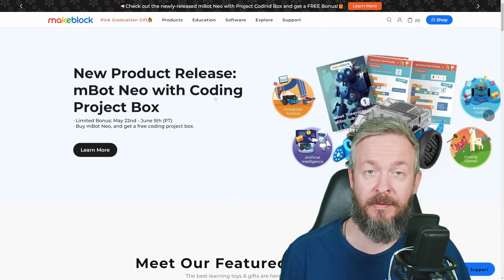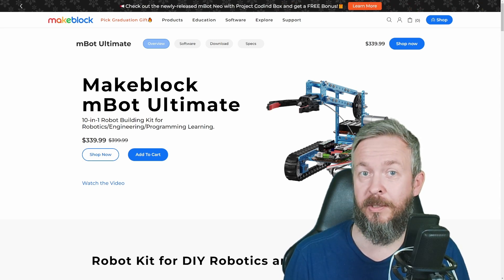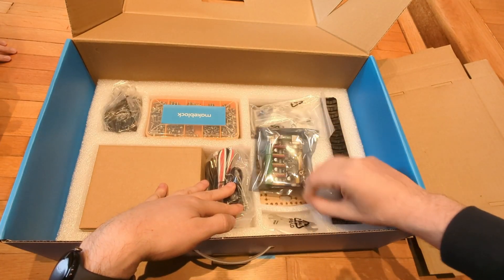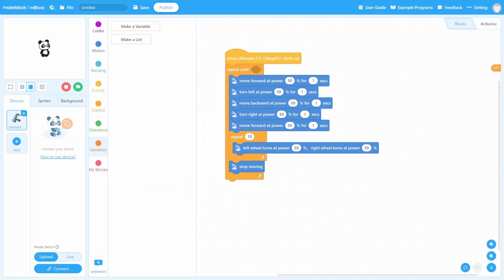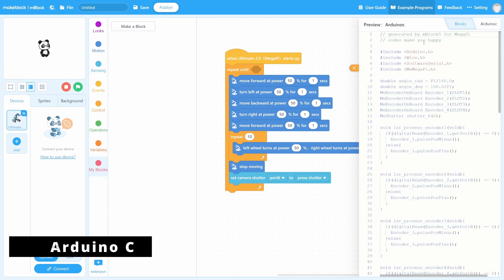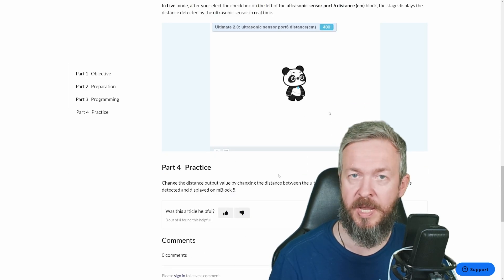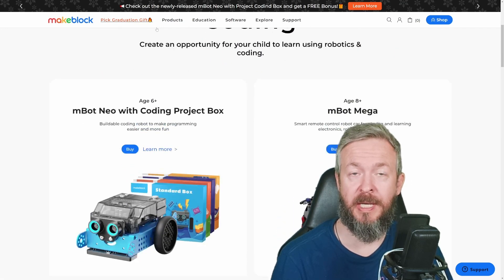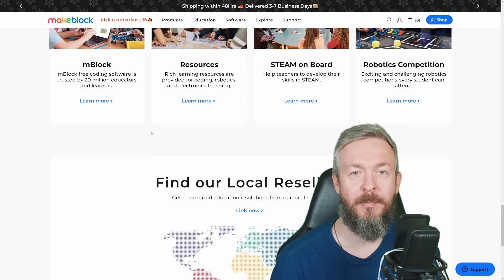The Makeblock Mbot Ultimate 2.0 10-1 Robot Kit Is The Perfect Gift For Kids And Parents!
MakeBlock mBot Ultimate 2.0 10 in 1 STEM kit is great kit not only for kids but parents too. And maybe I had played with it more than I should.
In this video we will look at contents of the kit, talk about assembly, look how well the documentation is written, see what you can build, what are options to extend the kit and of course play with it via mobile phone app controller.

But that's not all, we will also look at mBlock - drag&drop programming interface for kids that want to start programming but for now don't want to learn C or Python.

00:00 - Intro
00:43 - Full disclosure and about the MakeBlock
01:44 - Different versions of mBot kits
02:56 - Contents of the box
04:28 - Documentation and assembly of Robotic Arm
07:58 - Programming made easy with Scratch based mBlock
11:31 - Upgrades and improvements
13:25 - Pros & Cons + final thoughts

Have fun!
Bearded Tinker
👕☕Awesome merchandise? Sure - here it is!
📣Follow me on other platforms📣